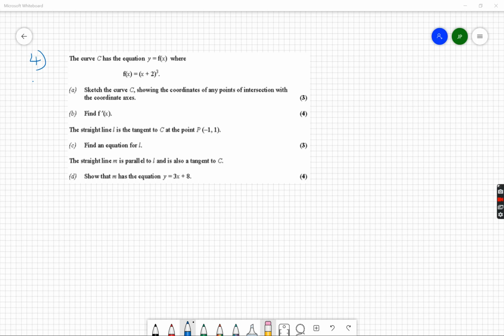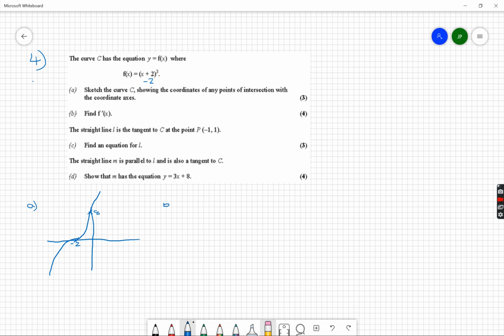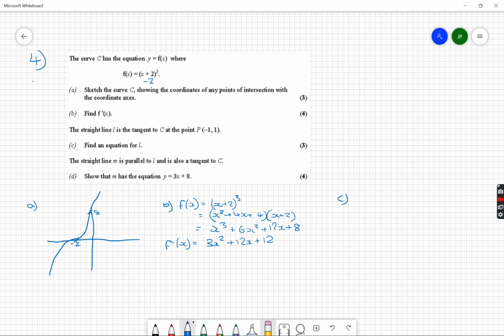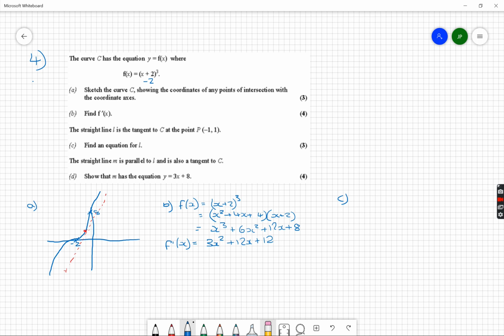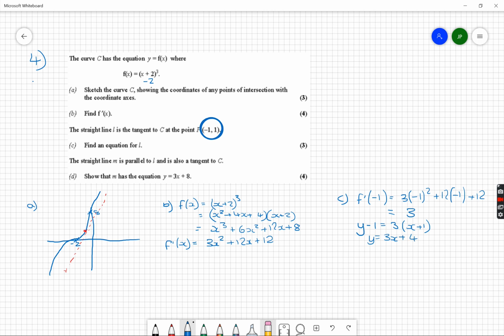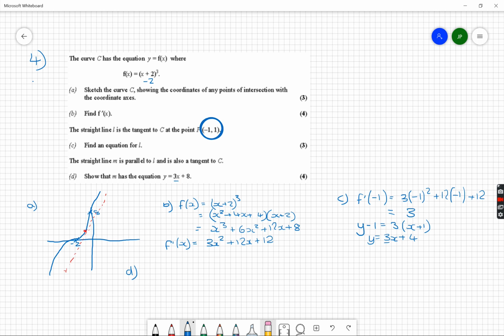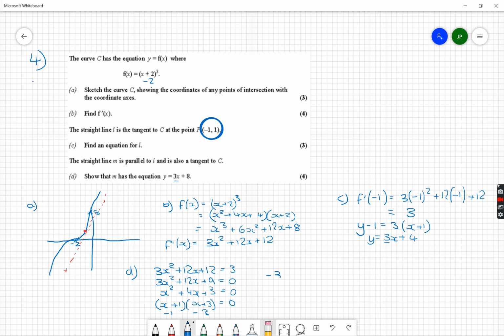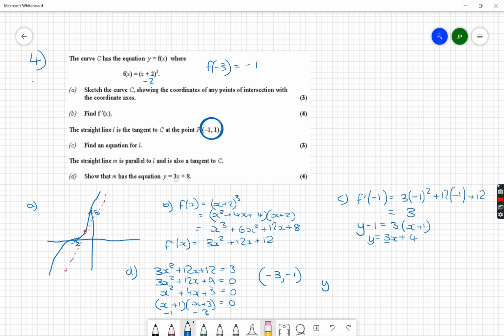Mock Revision Paper Question 4